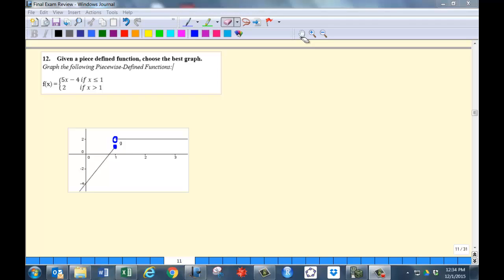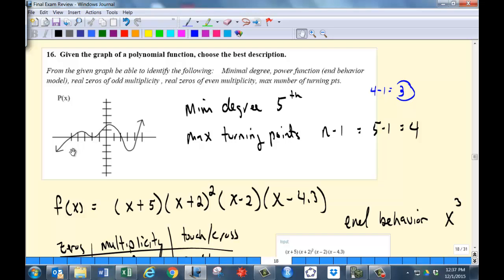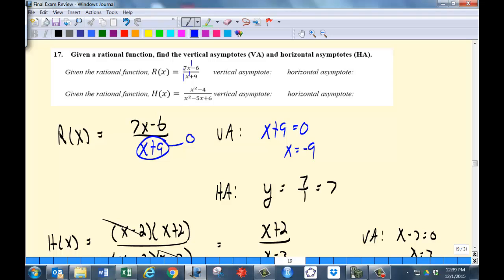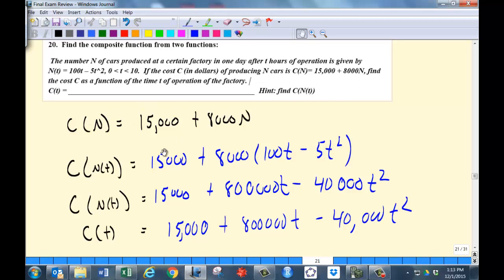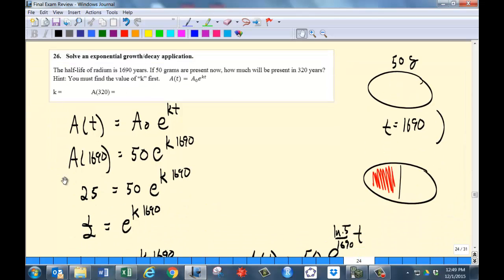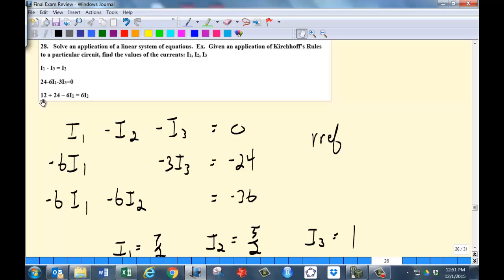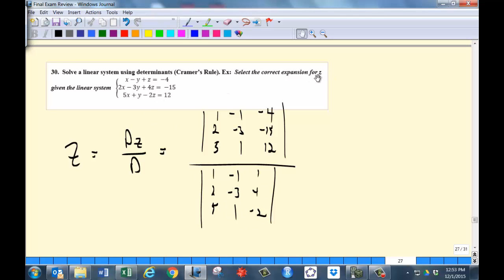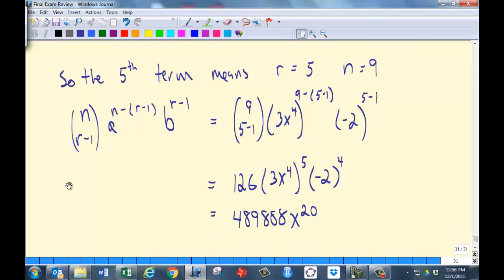Final Exam Review Math 1710